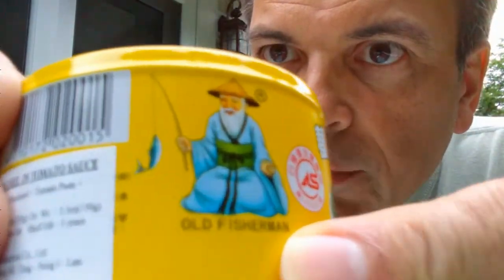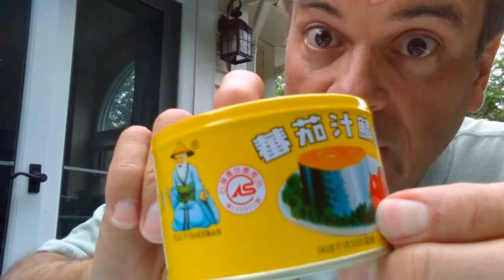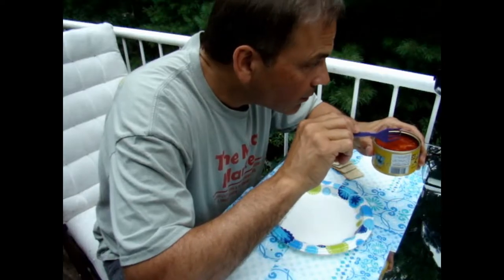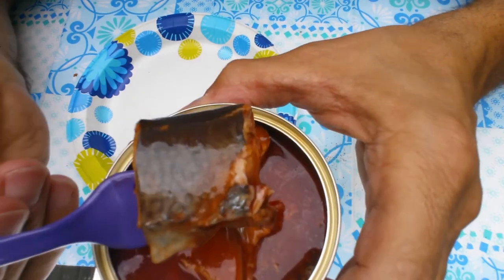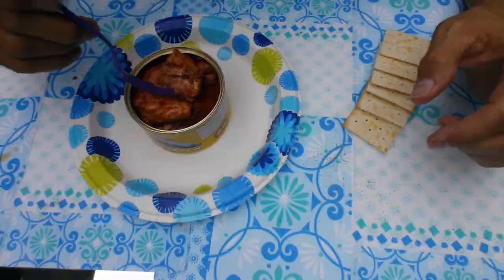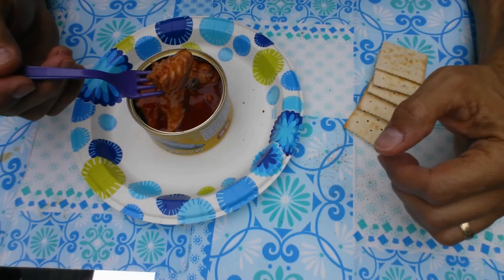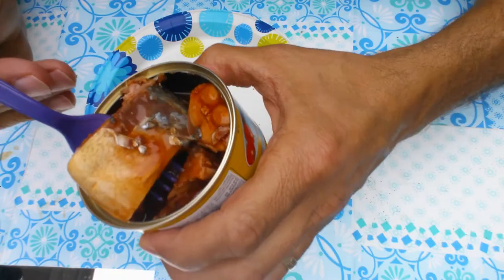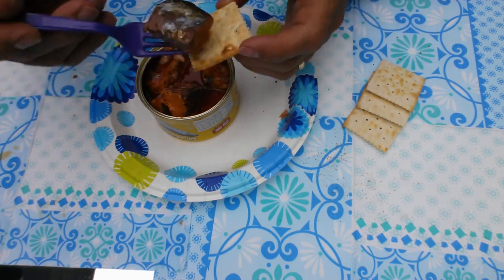Canned Mackerel, Old Fisherman in Tomato Sauce similar to sardines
Holy Mackerel! This stuff is good!

About:
Rocky Nichols: Speaker, Writer, Minister, Life Long Learner
Interests: Unusual Foods, History, Science, Human Behavior
Hobbies: Collecting Antiques, Artifacts, Curiosities

1st: I see life different than most people and want to share that vision.
2nd: I find interest in simple things and hope to inspire others to do the same.
3rd: I have fun with everything. Life is truly serious, but sometimes we can all lighten up!
4th: As an entertainer, I wish to make people laugh. As a minister I wish to see people changed. Therefore, you find an unusual mixture of both in my videos.

1. They are the perfect food.
2. They are sustainably harvested.
3. Since few people like them, I will never run out of them.
4. They are nostalgic . . . my dad and uncles all ate them. I will too.